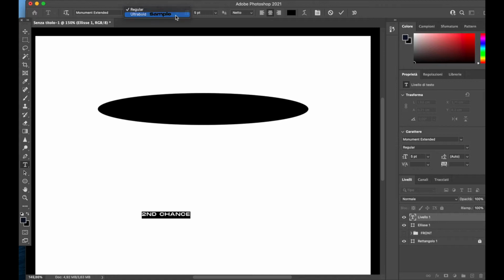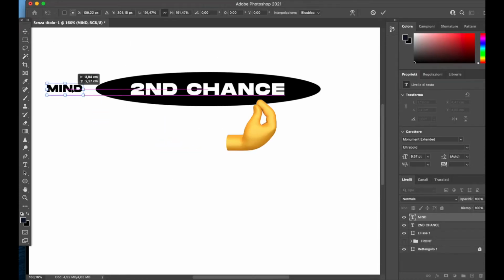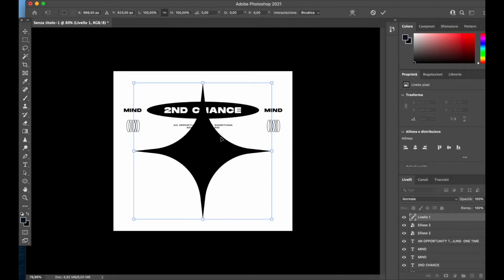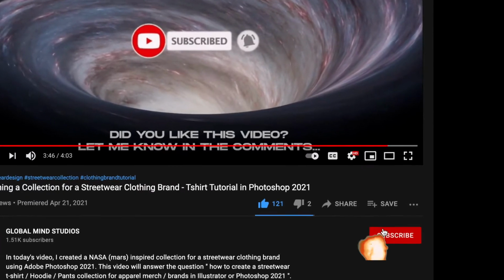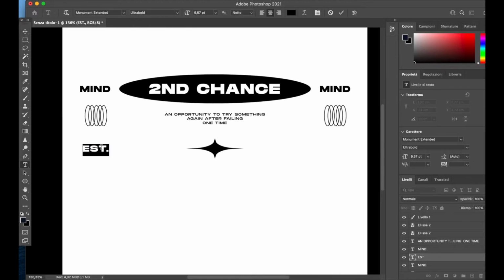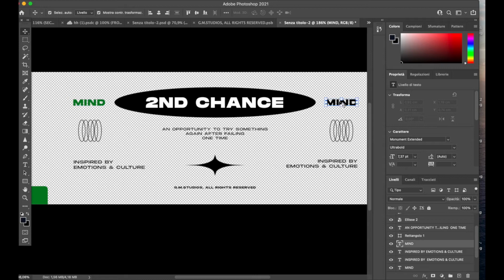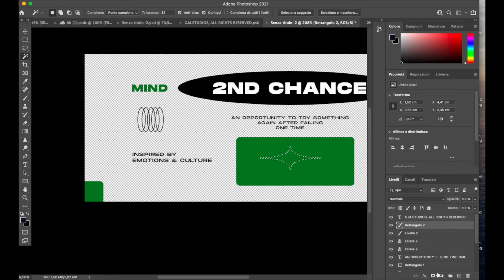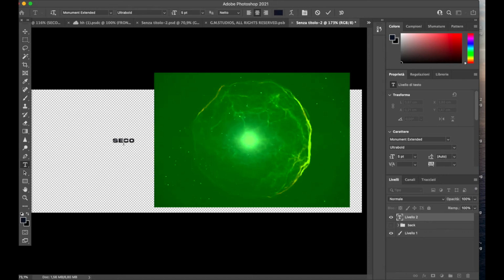Streetwear Design Tutorial - Screen Print design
In today's video i created a different design from my usual ones, this design was intended to be printed with the screen printing technique using two main colours. Regarding the creative side, i wanted to go with a futuristic, minimal, streetwear, modern look and style.